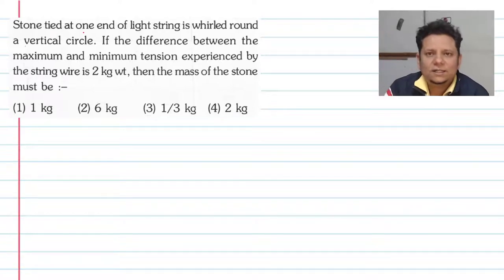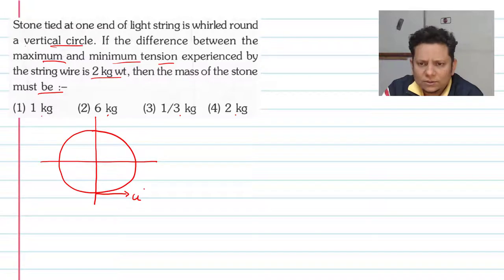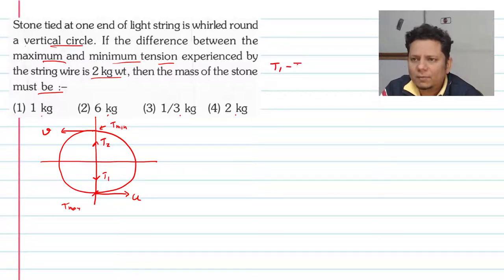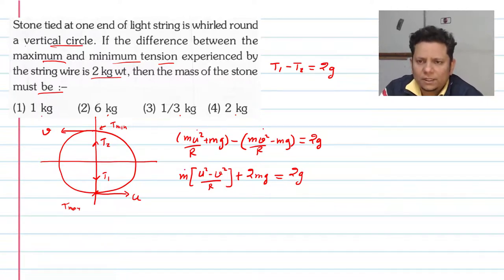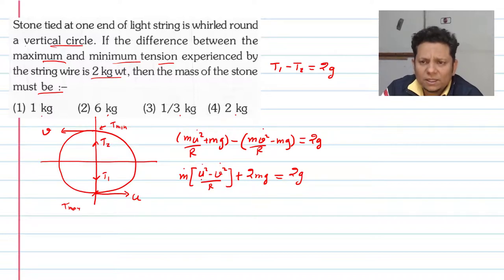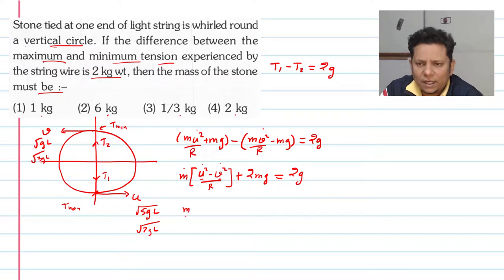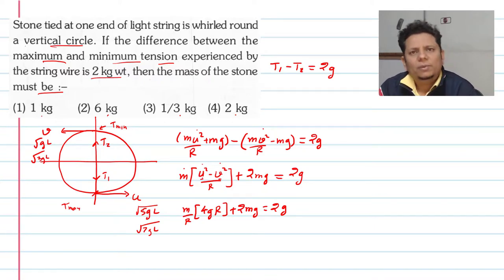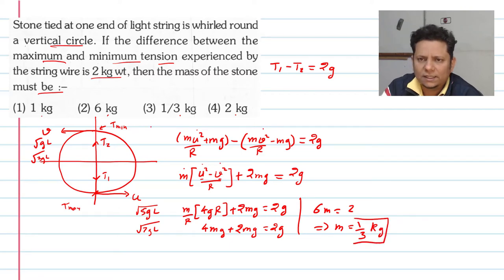Stone tied at one end of light string is whirled round a vertical circle.If the difference between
Stone tied at one end of light string is whirled round a vertical circle. If the difference between the maximum and minimum tension experienced by the string wire is 2 kg wt, then the mass of the stone must be :-